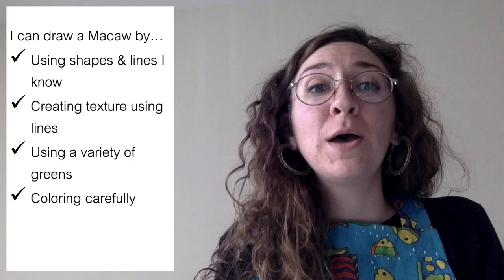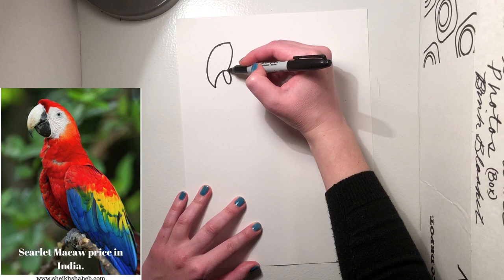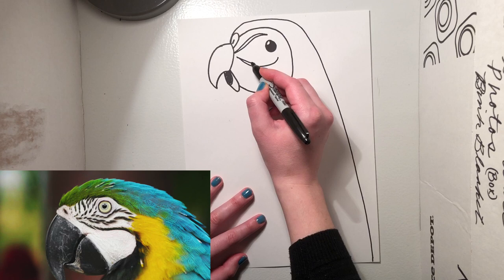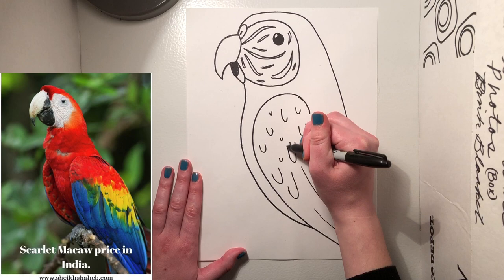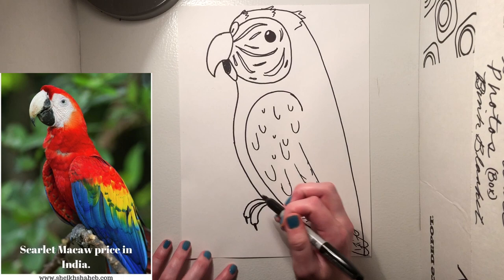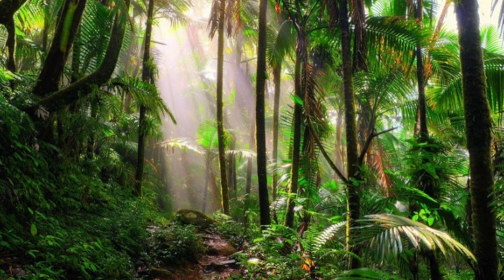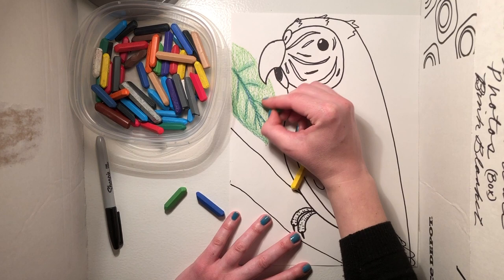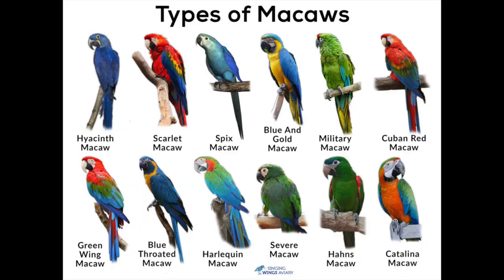How to Draw a Macaw